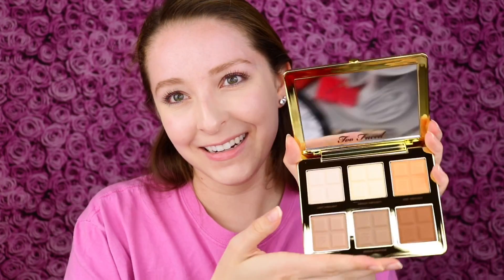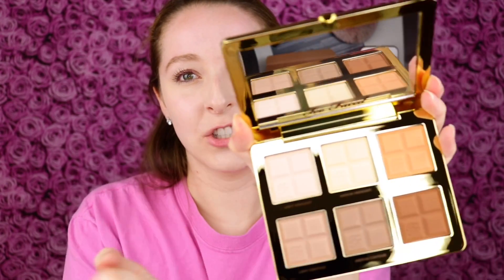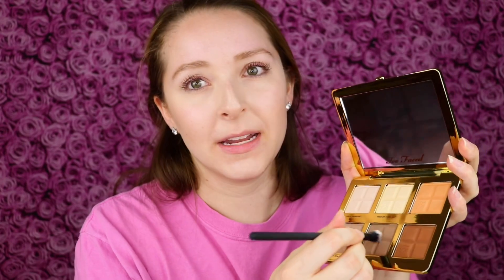TOO FACED COCOA CONTOUR PALETTE TUTORIAL, SWATCHES & REVIEW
In this video, I am reviewing the TOO FACED COCOA CONTOUR PALETTE which is available